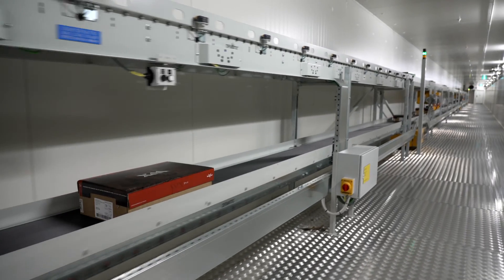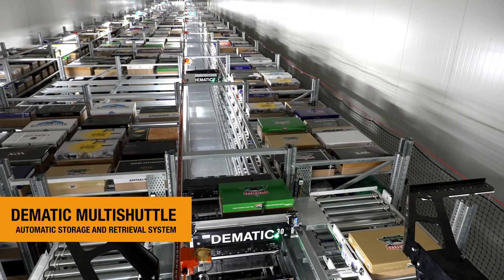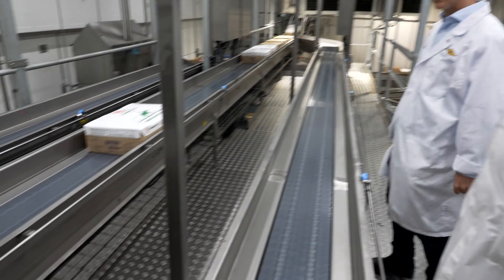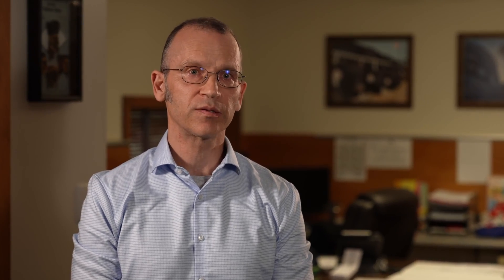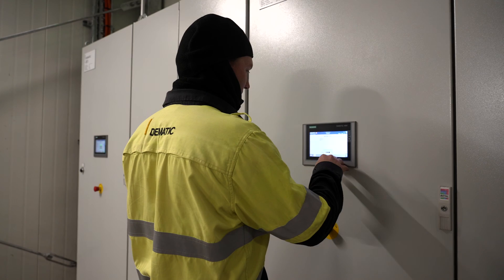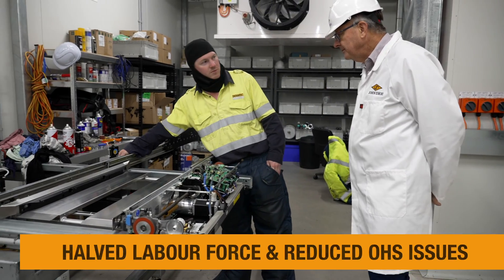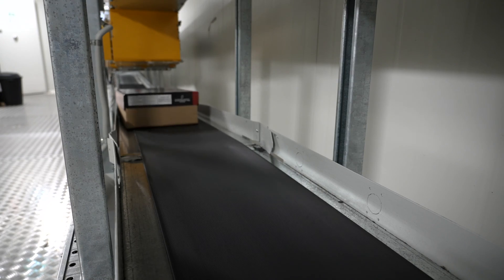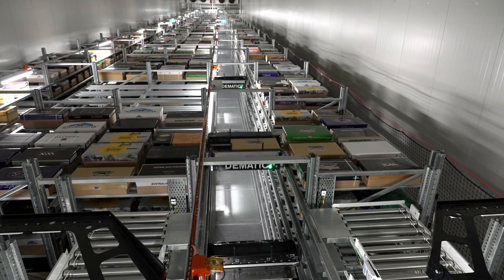Sub-zero Supply Chain Optimisation with Automated Meat Storage & Handling at John Dee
Discover how John Dee, a family-owned Australian company with a rich tradition in producing top-quality beef products, revolutionized its operations for the future of global beef supply chains with the use of automation tailored for temperature-controlled conditions. Learn about John Dee’s journey to enhanced efficiency, productivity, and precision with a Dematic Multishuttle® Meat Buffer Storage and Handling System.